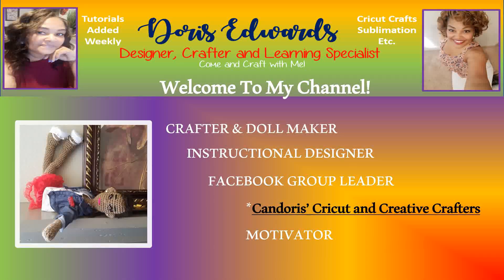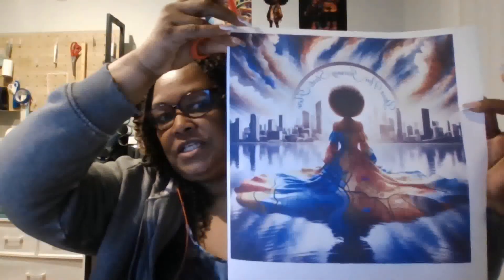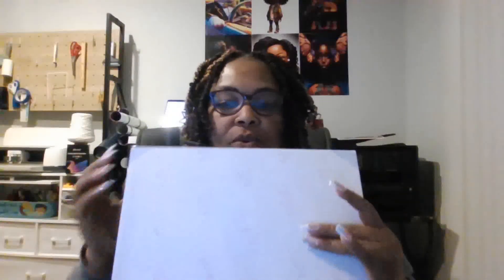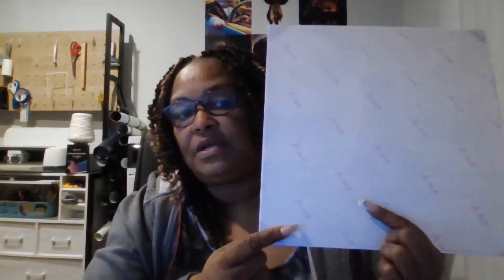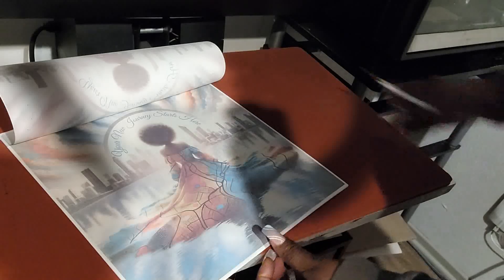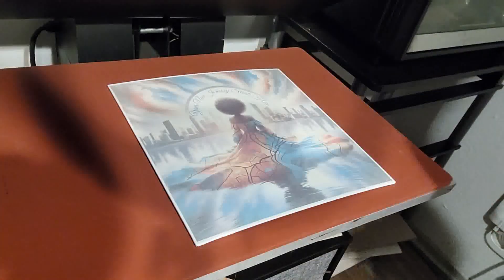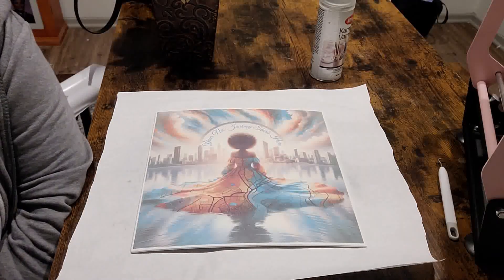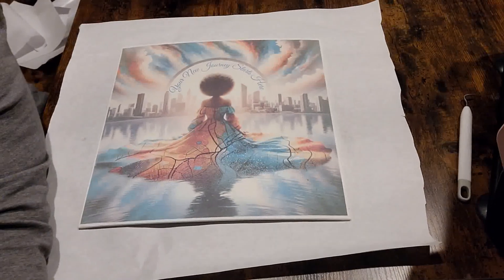DIY - Sublimation onto a 12 x 12 Canvas with a gloss coating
In my video, I show you how to take an image and sublimate it onto a canvas without using laminating sheets. You still get the glossy effect

u. art supply 12 x 12 Canvas

I'm offering a Midjourney Advanced class on 12.18.23 at 6:30pm CST
click the links in my Link Tree to sign up

Class information and my Facebook group is in my LinkTree